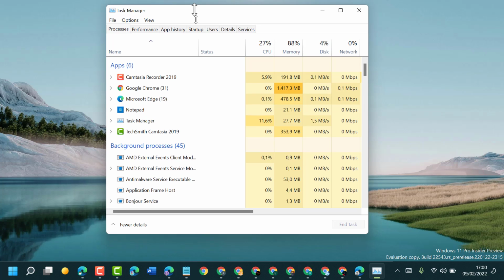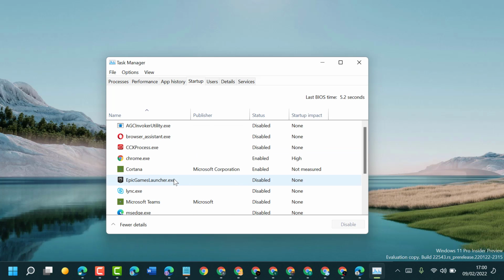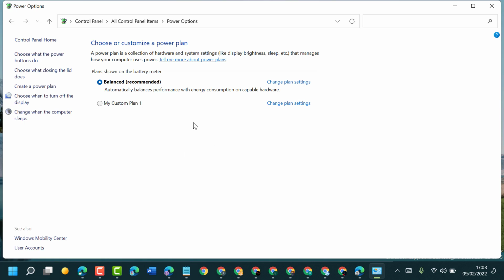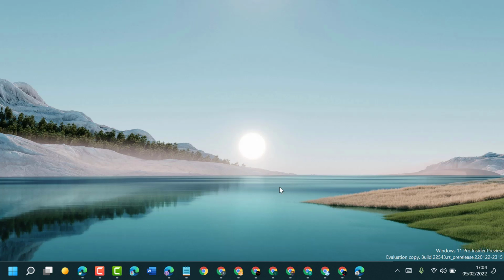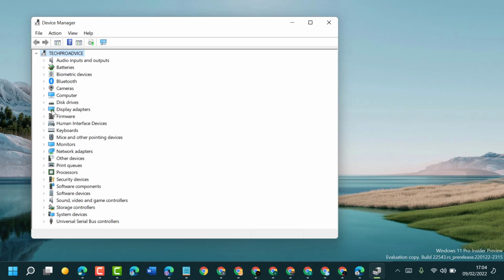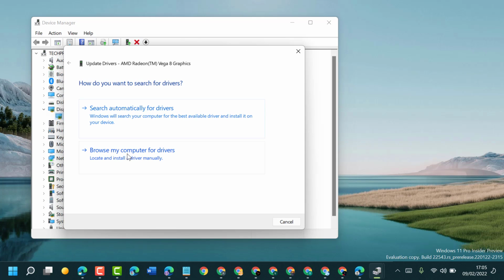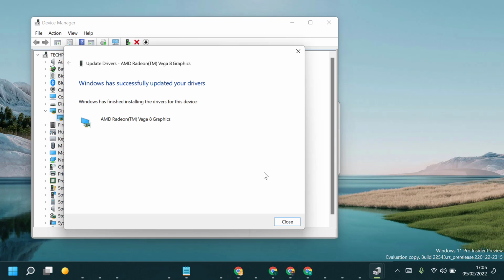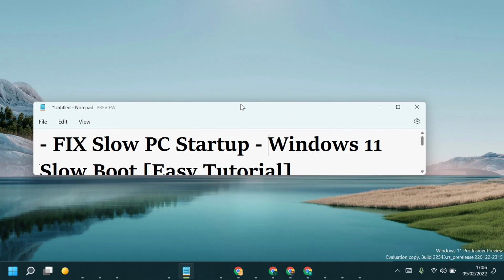FIX Slow PC Startup - Windows 11 Slow Boot Easy [Tutorial]